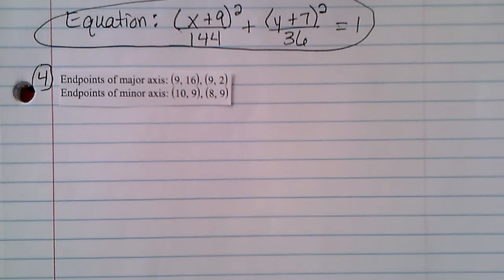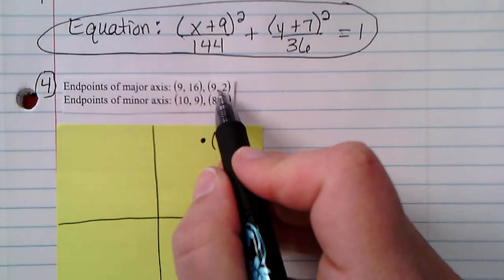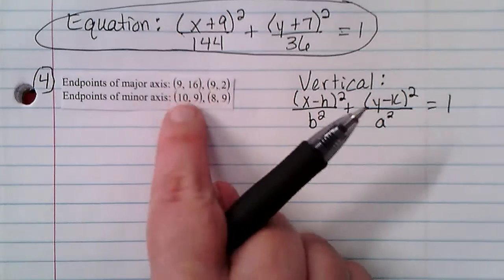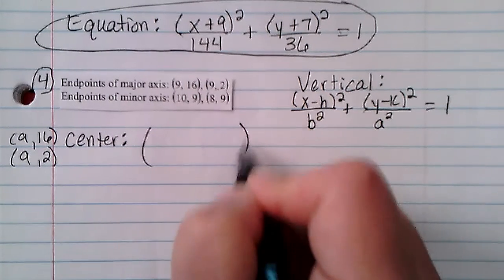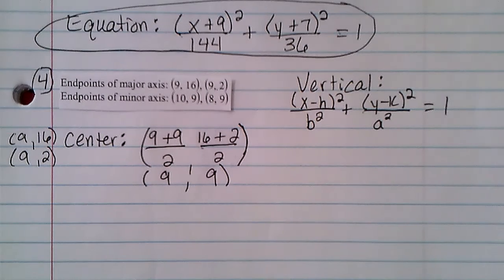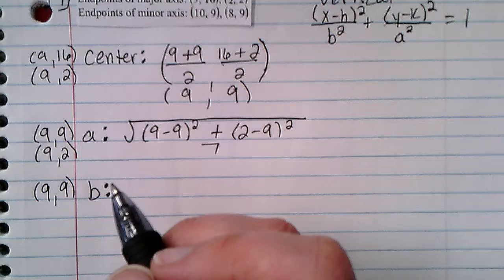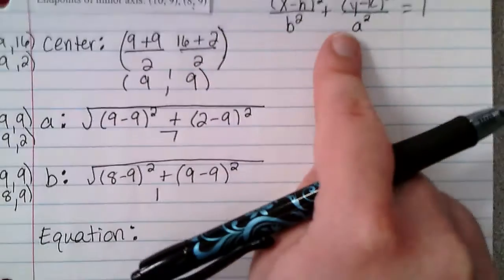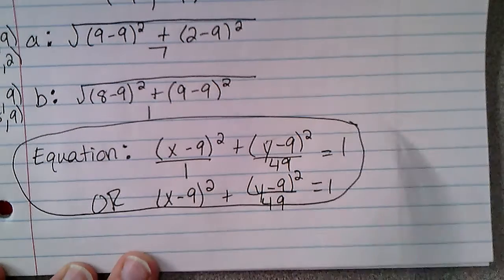example 4 writing equations of ellipses